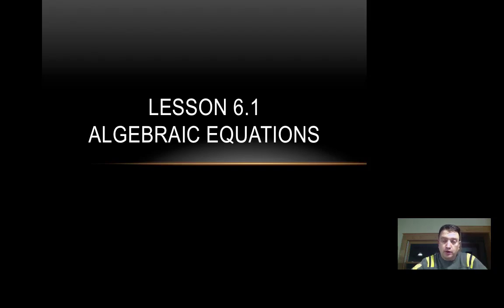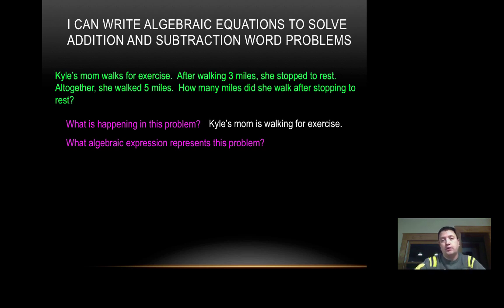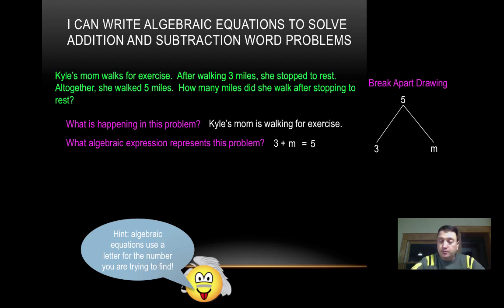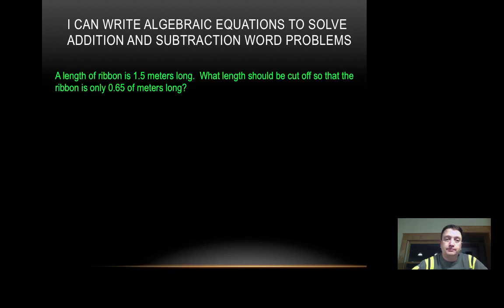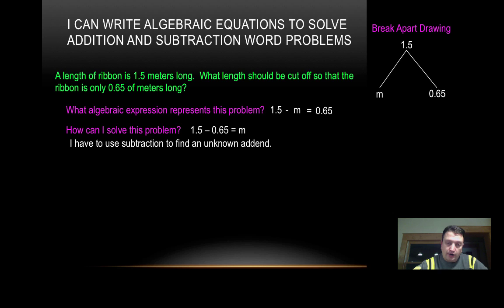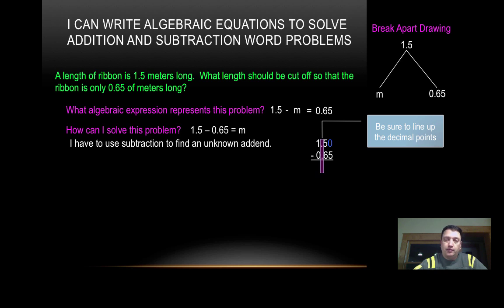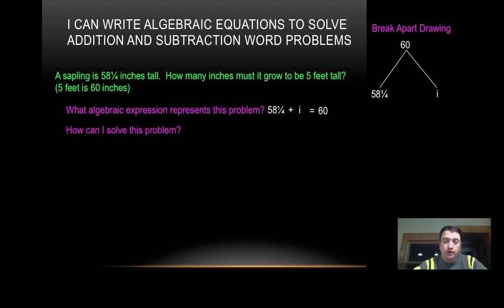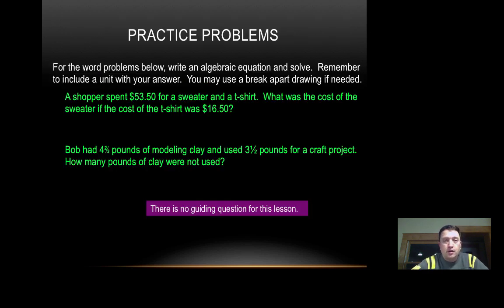Lesson 6.1 Word Problems with Algebraic Equations